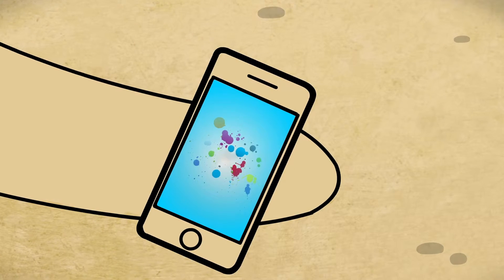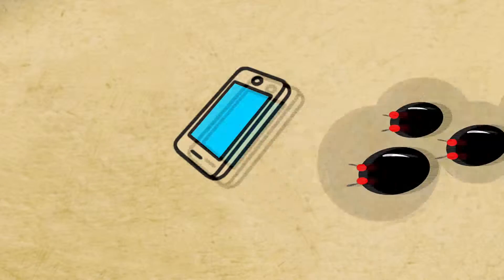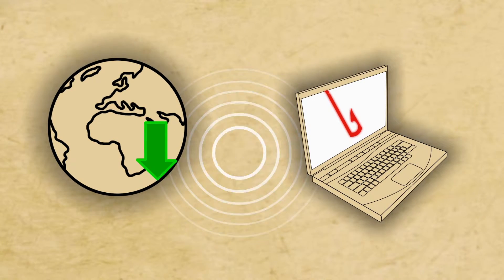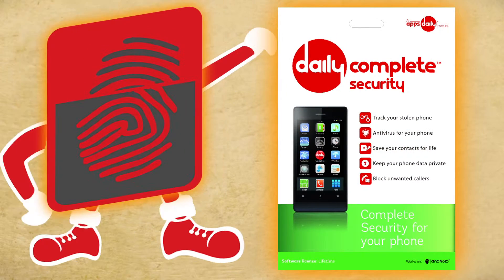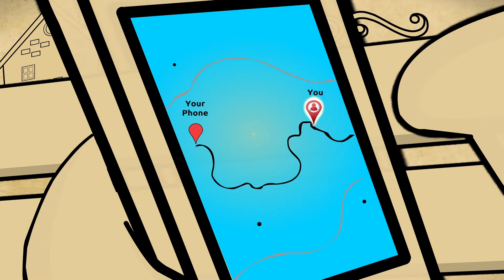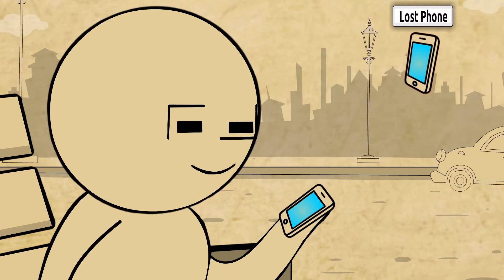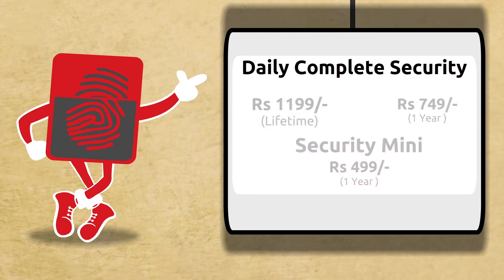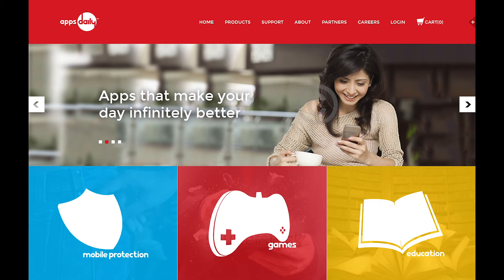Daily Complete Security